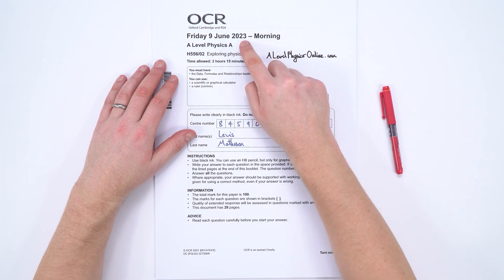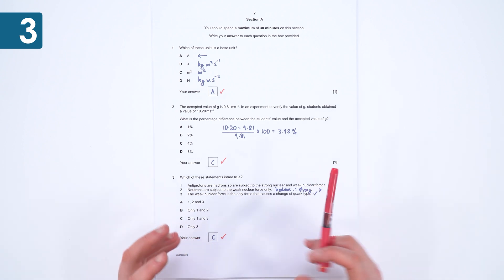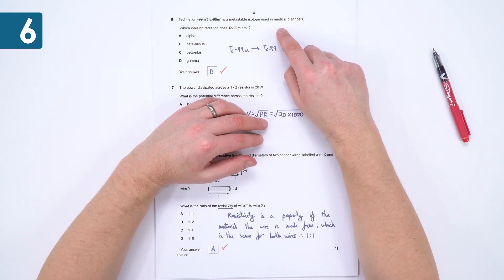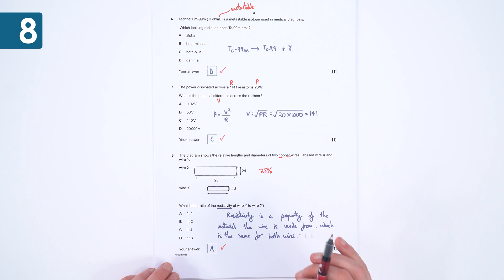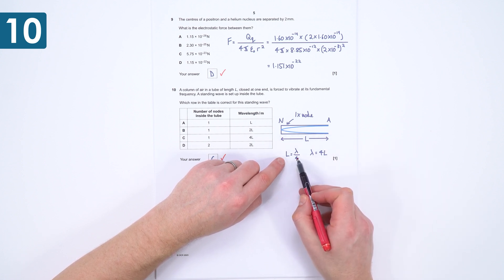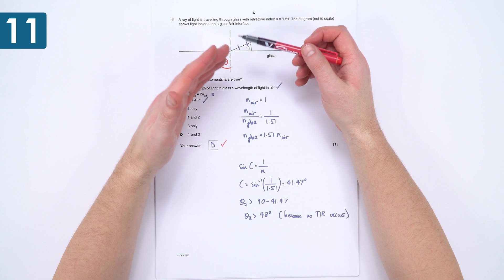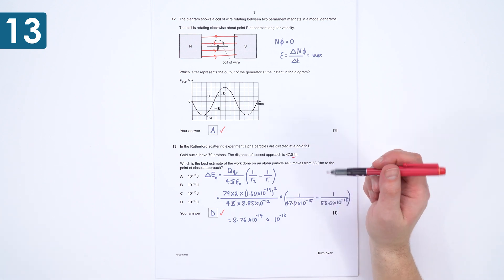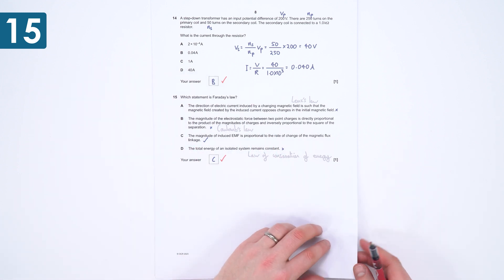15 Questions Explained in 11 Minutes - 2023 OCR Exploring Physics MCQs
These are my worked solutions to the multiple choice questions for the OCR A Level Physics Exploring Physics Past Paper from 2023.

The views expressed in this video are my own and have not been seen, verified or officially endorsed by the exam board. I am responsible for the solutions and they have neither been provided nor approved by OCR and they may not necessarily constitute the only possible solutions.

To download your own copy of the worked solutions, head over

Lewis

📖 CHAPTERS
00:00 Questions 1 - 5
02:50 Questions 6 - 10
06:21 Questions 11 - 15